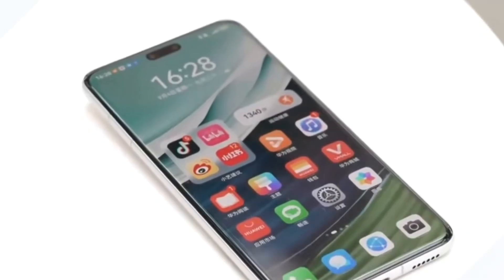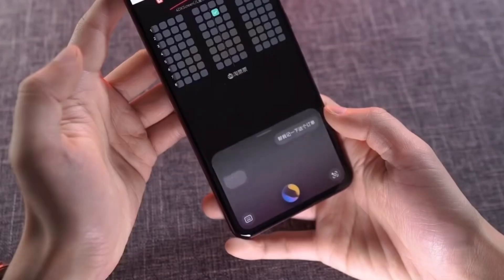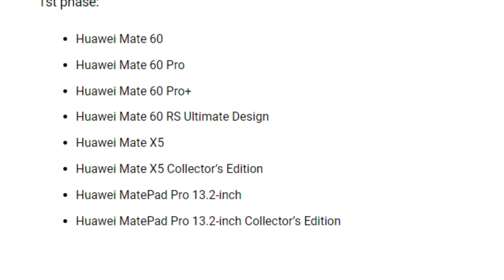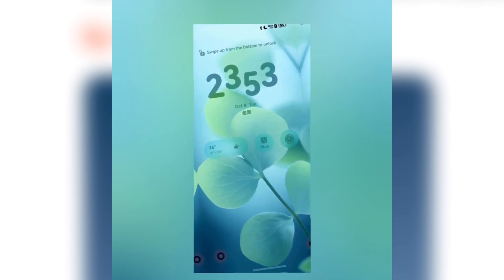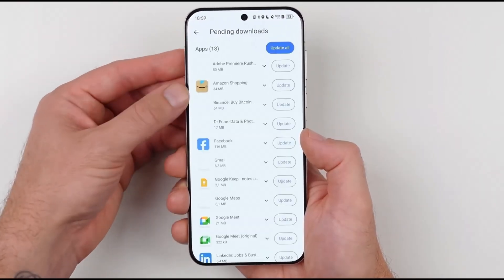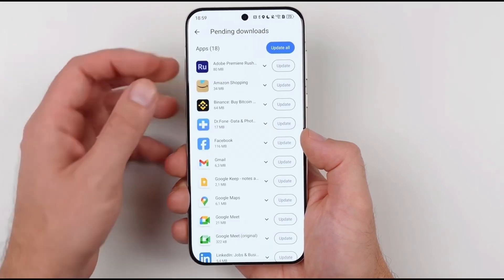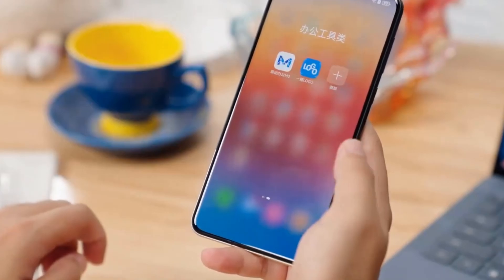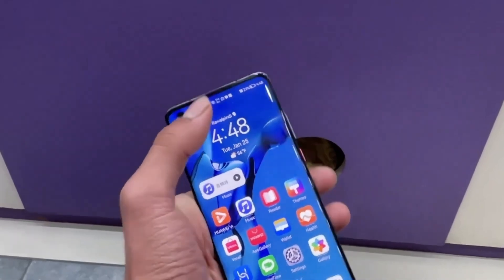Huawei HarmonyOS NEXT - WHICH DEVICES ARE ELIGIBLE?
Discover the devices eligible for the HarmonyOS NEXT public beta and learn how to sign up. Get a sneak peek at Huawei's latest operating system features and help improve the software by providing feedback. Stay updated as more devices join the beta!

What are your thoughts on HarmonyOS next? Share your opinions in the comments section below!